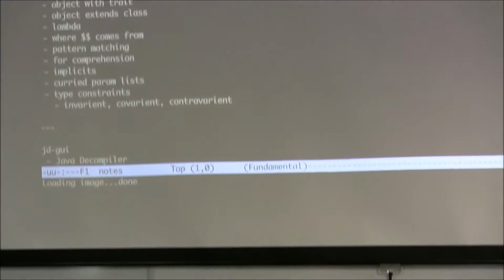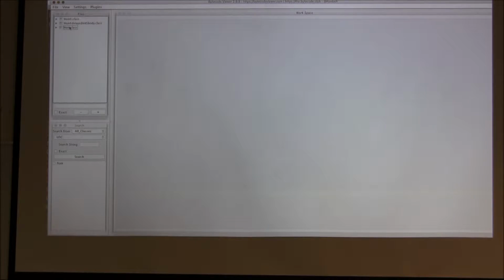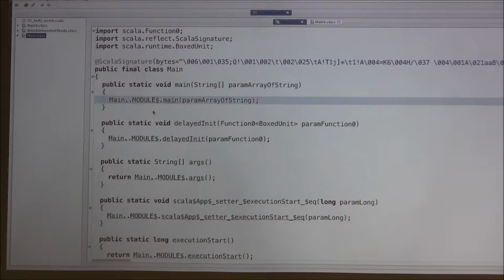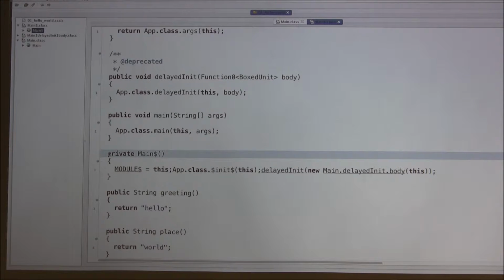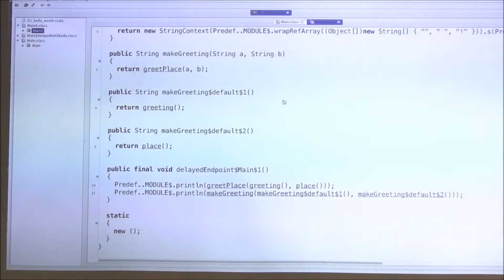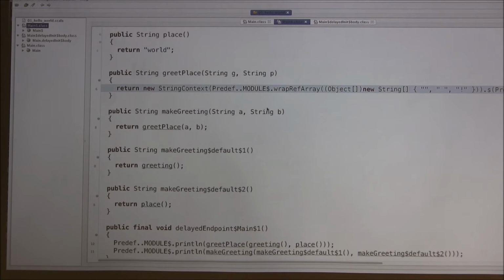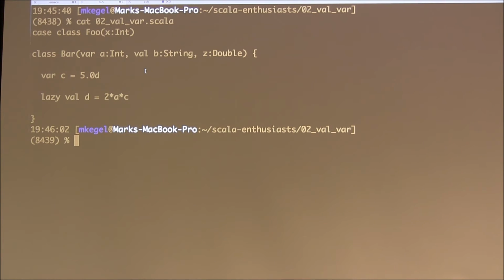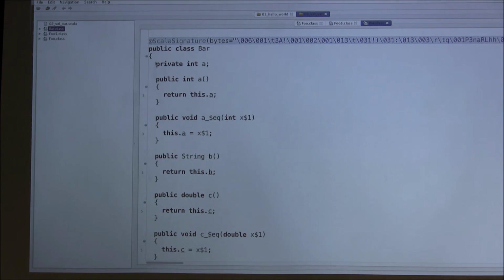1 - How Scala Magic Works on the JVM - Part 1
Presented by Mark Kegel.